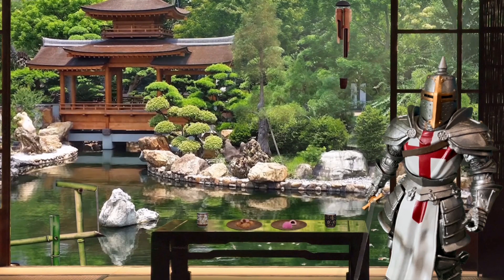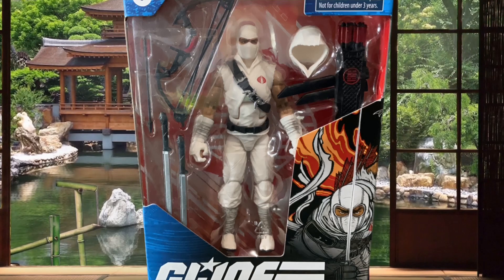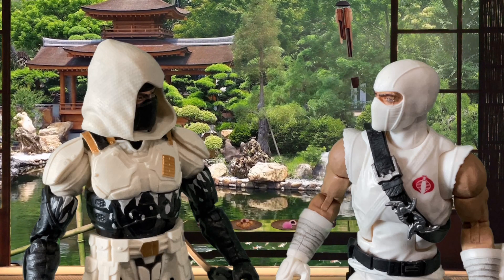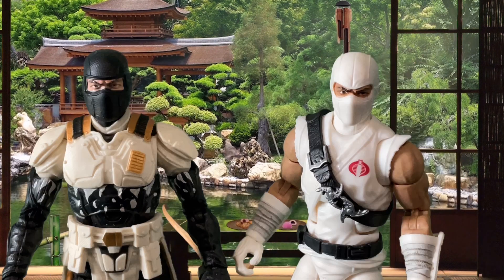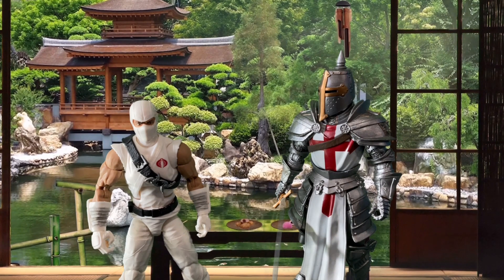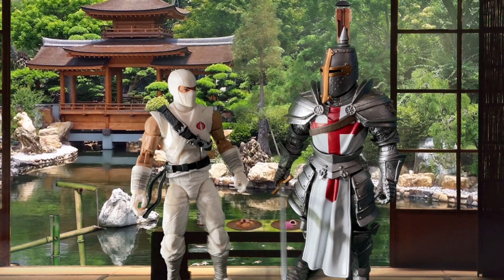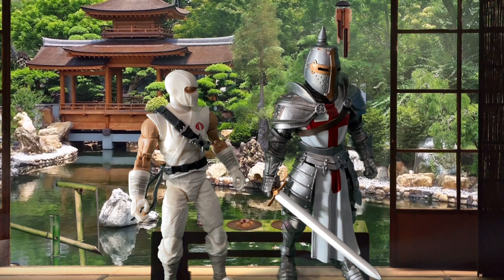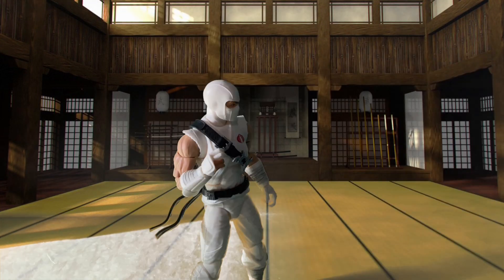Review Knights: G.I. JOE Classified “Storm Shadow”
Enter Storm Shadow! (Again…sort of…. Not really but it depends, unless you ask Sir Chase, in which case it’s a certainty which usually leads to getting beaten up.)